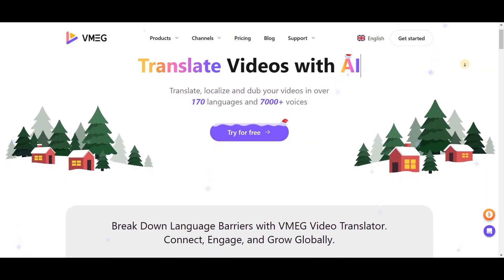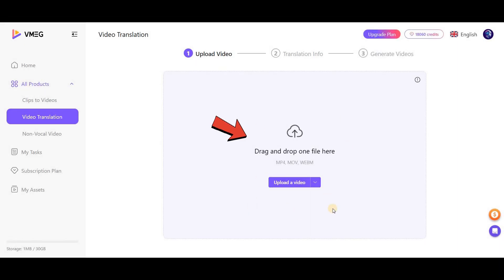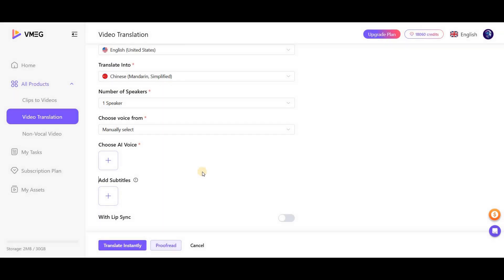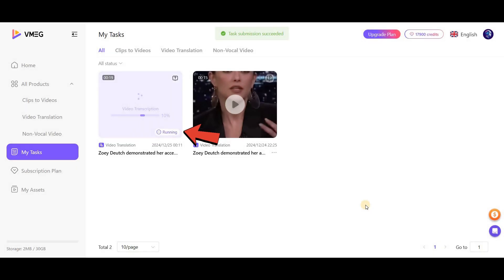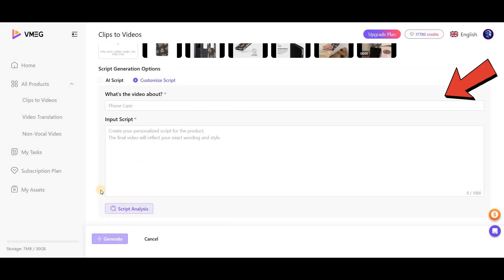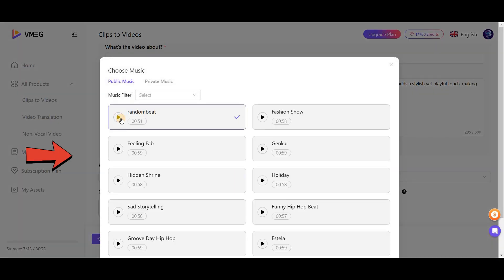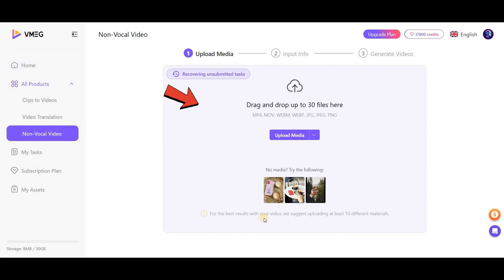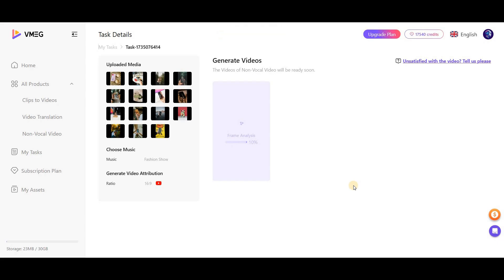How to Translate Video into Any Language with AI | Best AI Translator & Dubbing Tool 2025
🌍 Ready to break language barriers and connect with the world? Discover VMEG—the game-changing AI video toolbox by Pixripple Intelligent Technology !

Imagine translating your videos into any language in just a few clicks. Whether you’re a content creator crafting global stories, a marketer expanding your reach, or an AI enthusiast exploring cutting-edge tools, VMEG makes it effortless.

▶ This Will Be One of the Best AI Tools of 2025! – Create Stunning Images & Videos Like Never Before!
▶ This NEW AI Creates Videos Better Than Reality – By Far the Best AI Tool of 2025!

Track Name: Epic Action Cinematic by Infraction